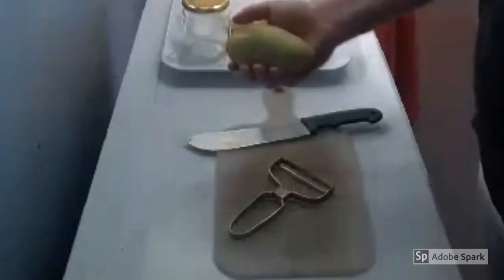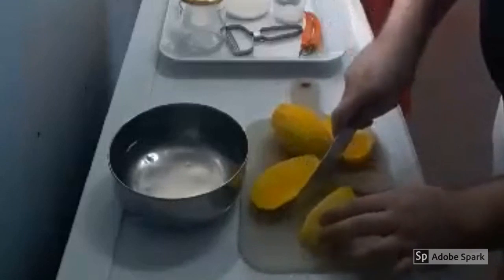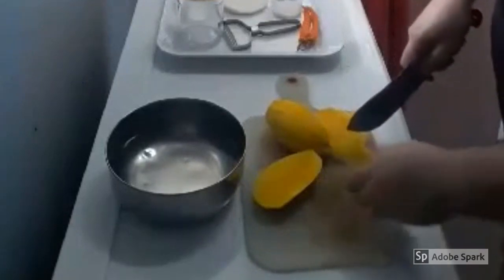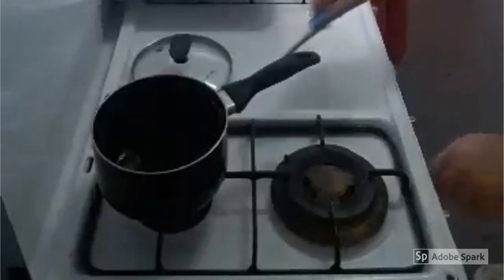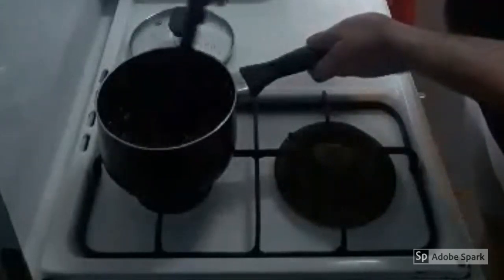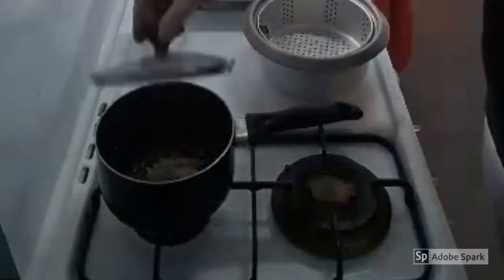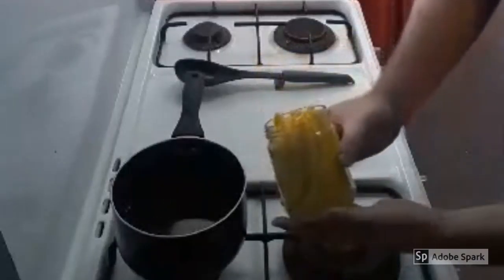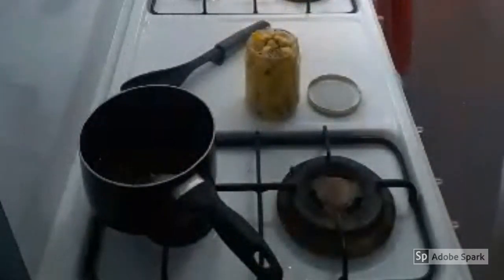Burong Mangga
I've decided to create a e-cooking vlog for each day under home quarantine.
DAY 7: Burong Mangga!